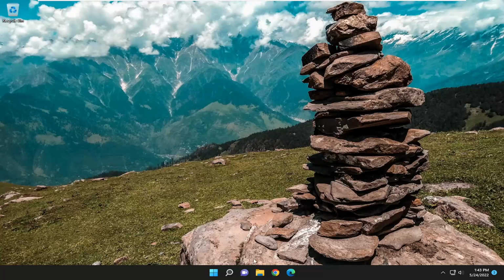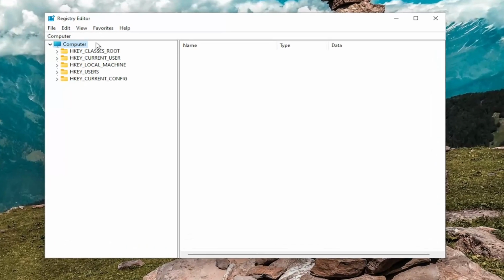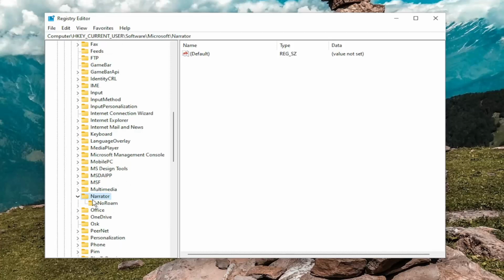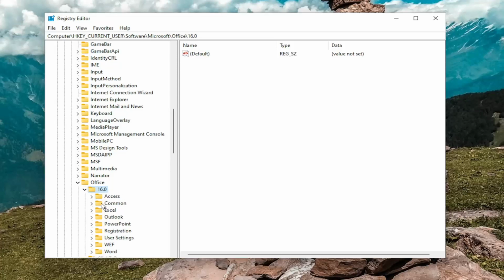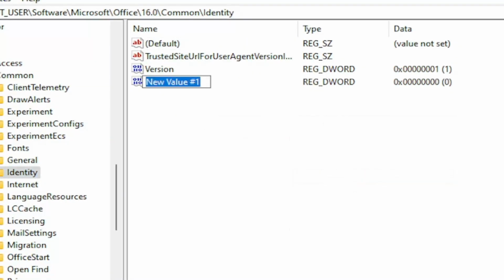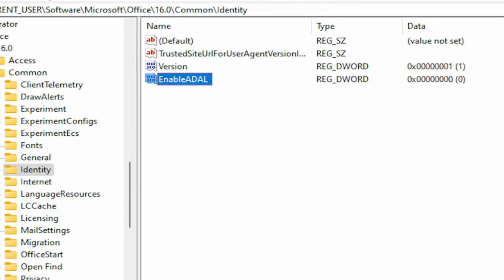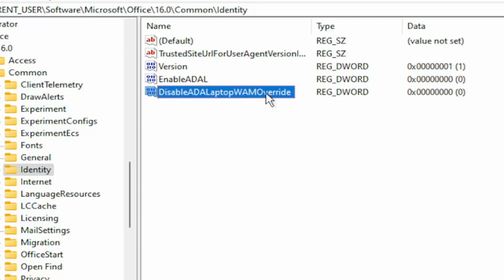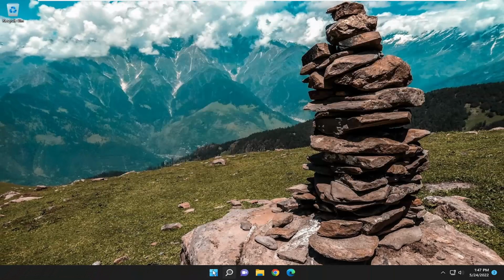Cannot Start Microsoft Outlook. Cannot Open the Outlook Window. The Set of Folders Cannot Be Opened.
Are you unable to open up Microsoft Office Outlook? Don’t worry, in this tutorial, we highlight the best, universal solutions for any errors related to the Outlook application not opening.

“Cannot start Microsoft Outlook. The set of folders cannot be opened. The operation failed“. Unfortunately, way too many users are familiar with this error. It usually pops up out of nowhere when you launch Outlook. In this guide, we’ll list a series of simple and easy-to-follow solutions to help you troubleshoot the problem.

Issues addressed in this tutorial:
cannot open the outlook wind
cannot open the outlook window invalid xml
cannot open the outlook window the server is not available
cannot open the outlook window your profile is not configured
cannot open the outlook window an unexpected error has occurred
cannot open the outlook window. path does not exist
cannot open the outlook window out of memory
how do i fix outlook not opening windows 11
cannot open the outlook window error

Microsoft Outlook is a powerful email client that offers many useful features for information management. However, Outlook users occasionally run into problems with the application. For instance, the “Cannot start Microsoft Outlook. Cannot open the Outlook window” error is one of the prevalent errors that Outlook users face. This error prevents Outlook users from using the application.